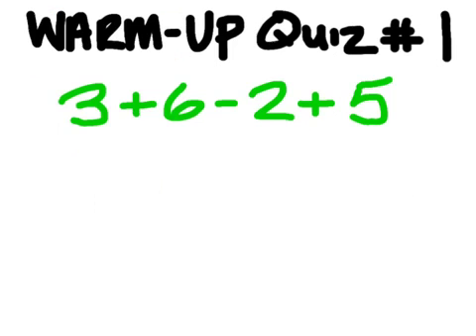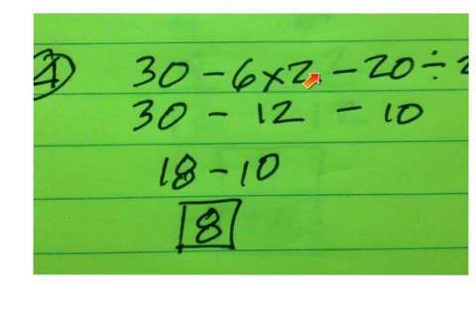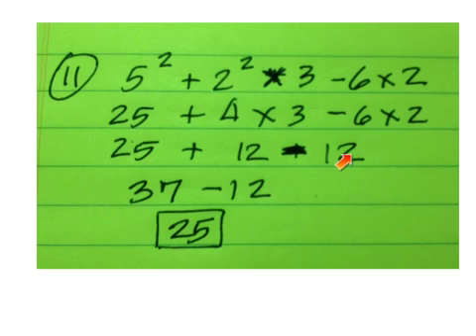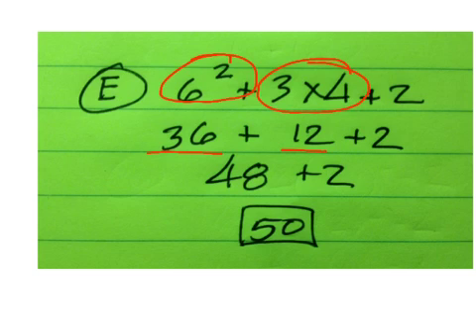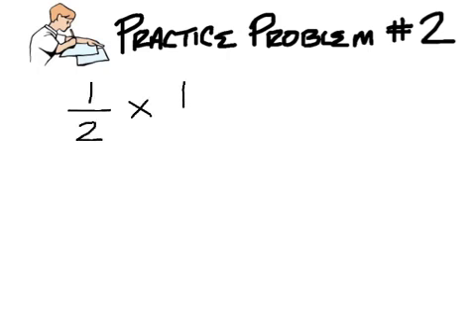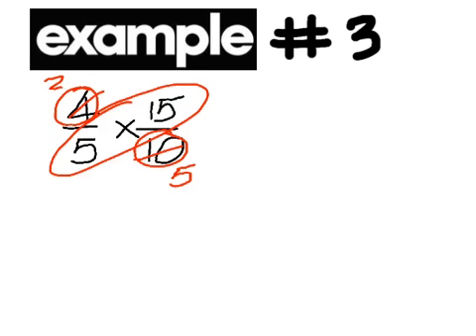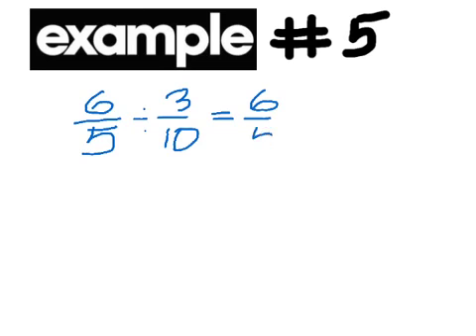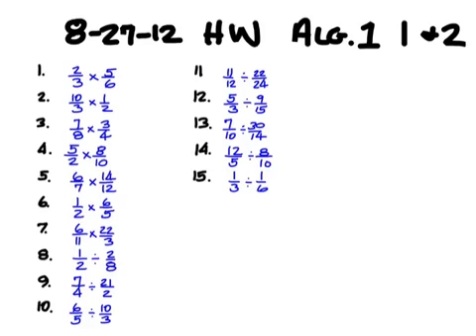8 27 12 2